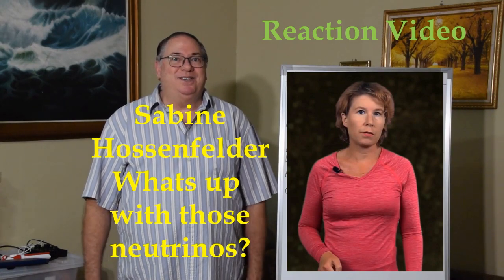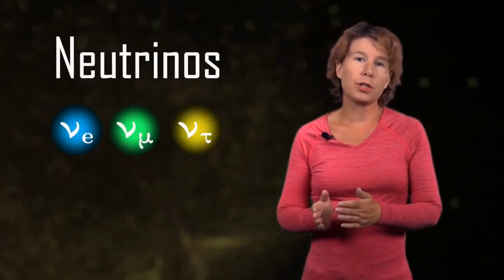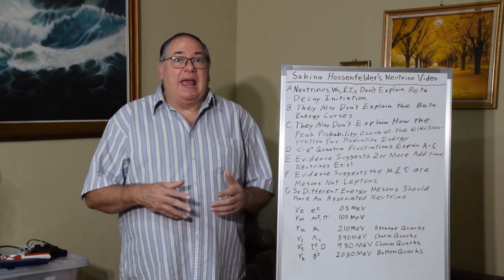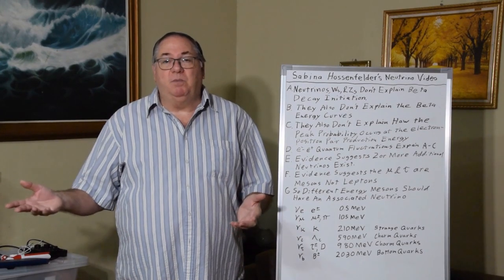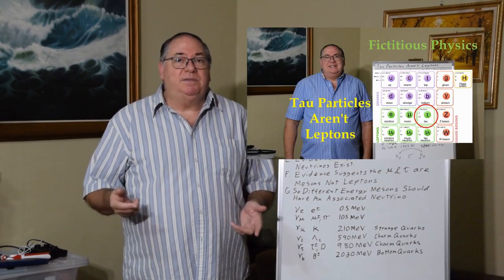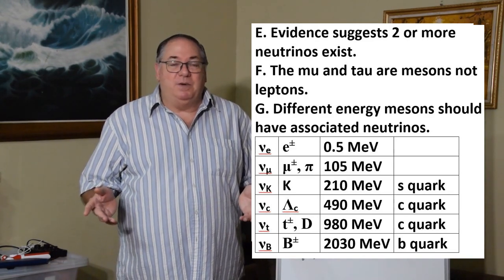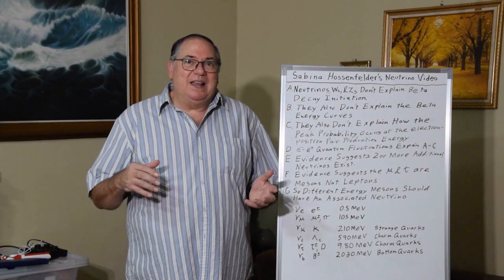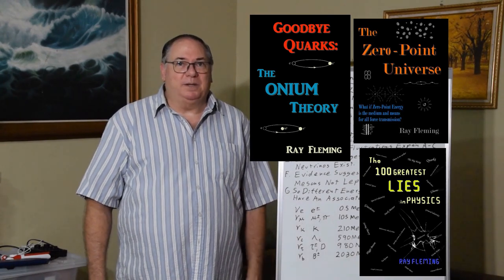Sabine Hossenfelder: What's up with those neutrinos?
My reaction to Sabine Hossenfelder's What's up with those neutrinos video. She discusses experiments that show that the standard neutrino theory is not valid and there are likely more than 3. In reality mu and tau particles are mesons so there are many neutrinos associated with mesons and baryons. They are not elementary particles, or even particles.